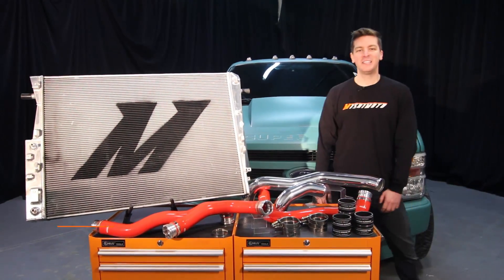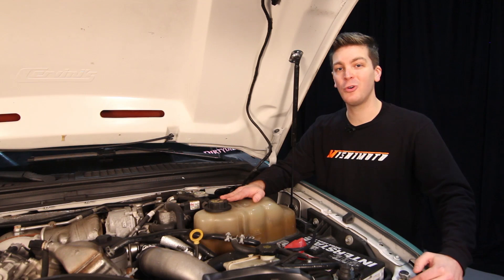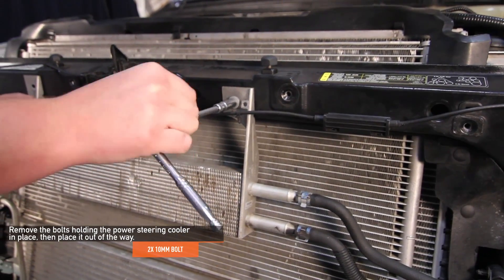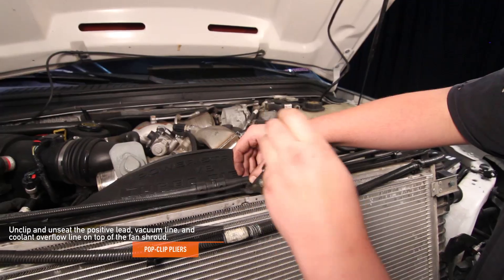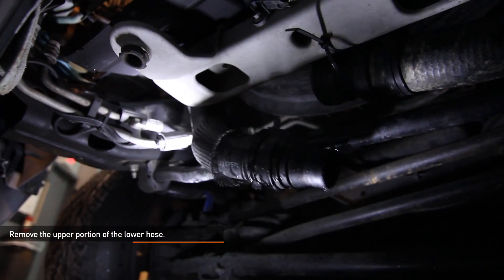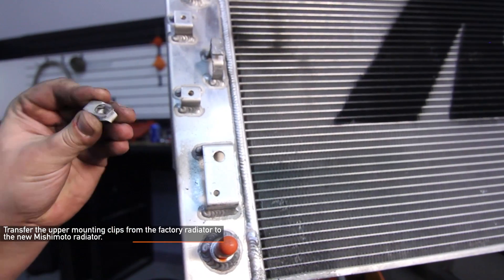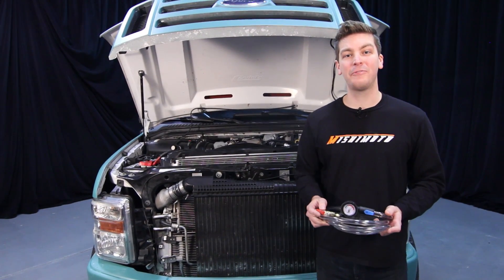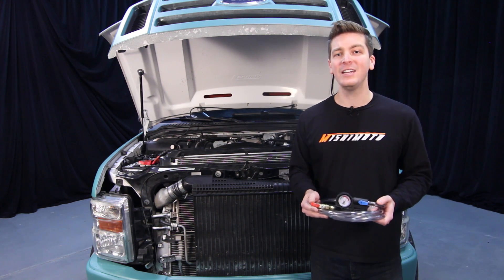2008-2010 Ford 6.4L Powerstroke Cooling Package Installation Guide By Mishimoto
Aluminum Radiator

Direct fit for the 6.4L Powerstroke
100% increase in coolant capacity
100% brazed aluminum core
CNC-machined factory-style quick-disconnect inlet and outlet
TIG-welded to perfection
Includes magnetic drain plug
U.S. Patent Number: D717,702 S

Silicone Hose Kit
If just installing silicone hoses skip to (4:55-6:30)&(6:47-9:00)

Direct fit for 6.4L Powerstroke
Four 6061 aluminum, CNC-machined couplings mate hoses to factory or Mishimoto radiator
Double O-ring design prevents air pockets from entering cooling system
CNC-machined couplings preattached to hoses with worm-gear clamps and spring clips for easy install
Five layers of heat-resistant fibers and silicone
Offered in black, blue, or red

Powerstroke Hot-Side Intercooler Pipe and Boot Kit
If just installing Hot-side Intercooler pipe and boot kit skip to (4:55-6:30)&(6:47-9:00)

3” mandrel-bent, polished aluminum pipe eliminates restrictive bends
2-piece design allows for easy removal and installation
Provides improvement in airflow, power, and EGTs
Includes Mishimoto Silicone Boots with DuraCore™ technology and Mishimoto Constant-Tension T-bolt Clamps

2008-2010 FORD F-250 6.4L POWERSTROKE ALUMINUM RADIATOR Installation Instructions

PARTS LIST
(1) Mishimoto Aluminum Radiator

TOOLS NEEDED
8MM SOCKET
10MM SOCKET
11MM DEEP SOCKET
13MM SOCKET
UNIVERSAL SOCKET JOINT
RATCHET
RATCHET EXTENSION
NEEDLENOSE PLIERS
FLATHEAD SCREWDRIVER
COOLANT
FUNNEL

 MP products.

Download the full installation guide for MMRAD-F2D-08 to learn how to install your 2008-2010 Ford F-250 6.4L Powerstroke Aluminum Radiator.

MP products.